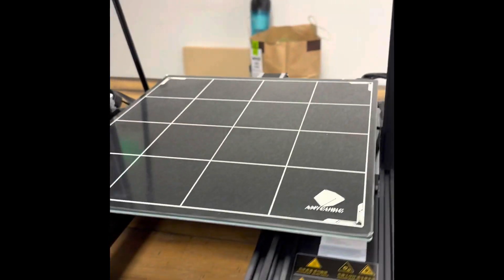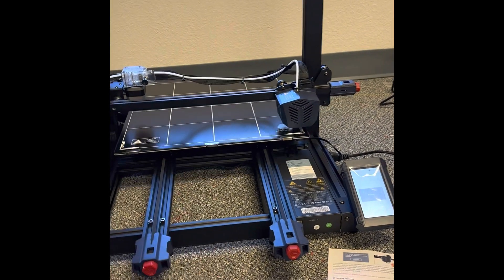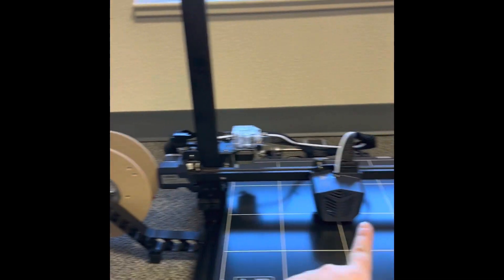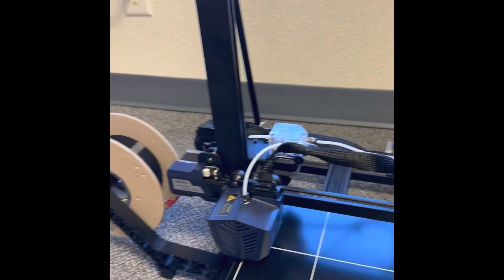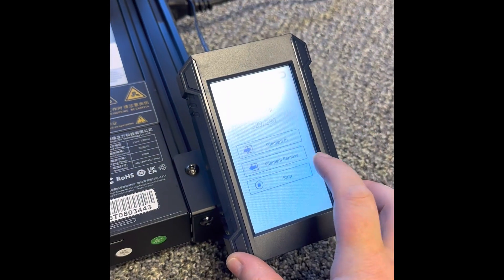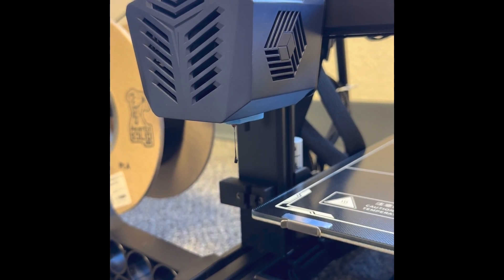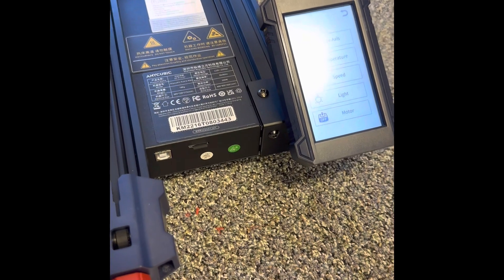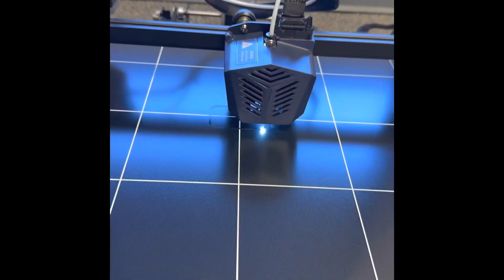Anycubic Kobra Max initial thoughts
I purchased this printer back on Black Friday ‘22 and just had the opportunity to put it together and start a print this week.
Positives: 4 bolts to connect the base to the frame, 3 bolts for the touch screen, and all parts of the wires labeled and held with wonderful clips to keep the wires from accidentally coming out of place. Great clips to attach the hotend wires and Bowden tube together, keeping the wires above the X-Axis rail.  Z-axis supports!

Negatives: lack of instructions for bed leveling and Z-offset. Cheap small 8gb micro sd card (price of the printer is $749usd). Plastic spatula, small flush cutters. When feeding new filament into the printer, the printer just continuously feeds filament until you manually press “stop”.

Glass beds: wonderful that Anycubic included as textured glass bed, helps wonderfully with bed adhesion. What I don’t like about glass beds is you can’t flex the bed to get a print off, hopefully the bed cools enough that the print releases from the plate, if not you need to use a flat spatula to tap the print loose.